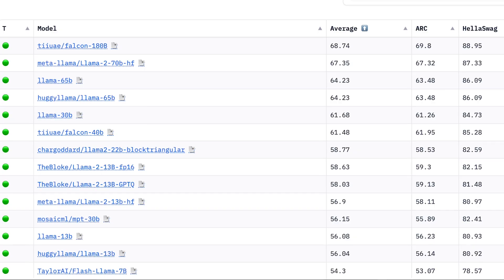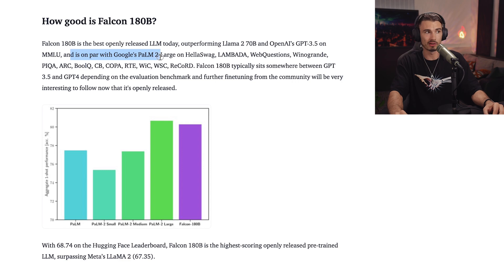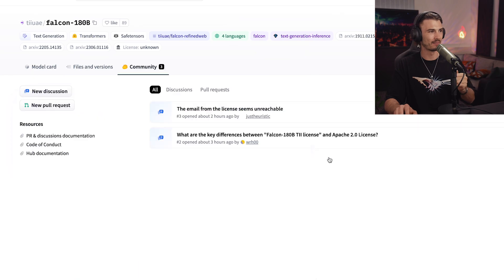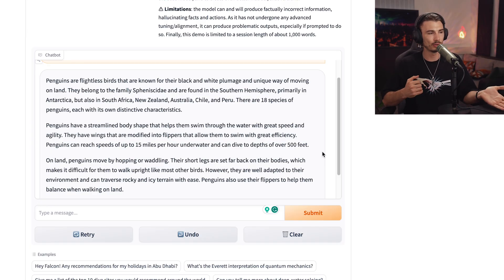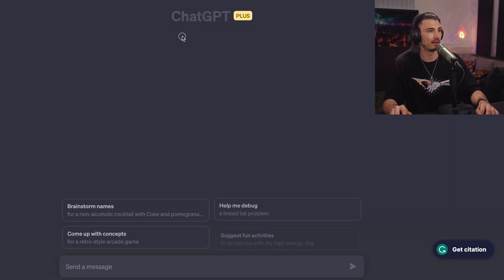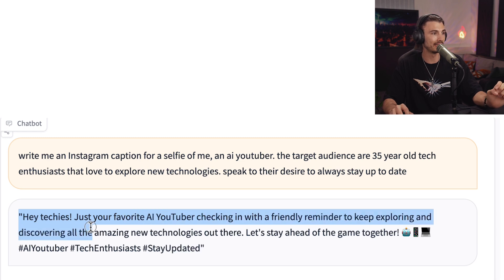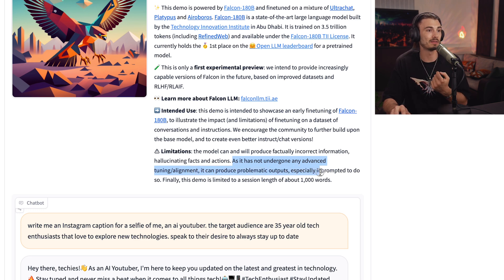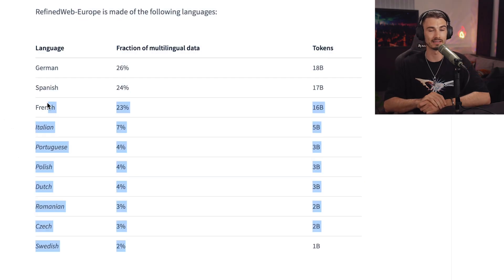Fantastic New Open Source Model Released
Falcon 180B just released to the public sp we have a quick look at its promises and how it stacks up against GPT 3.5 and GPT-4.